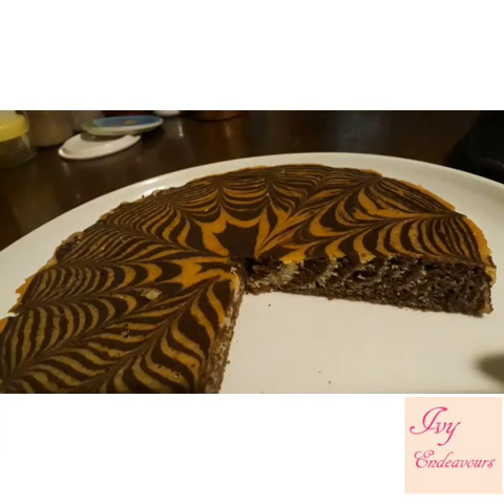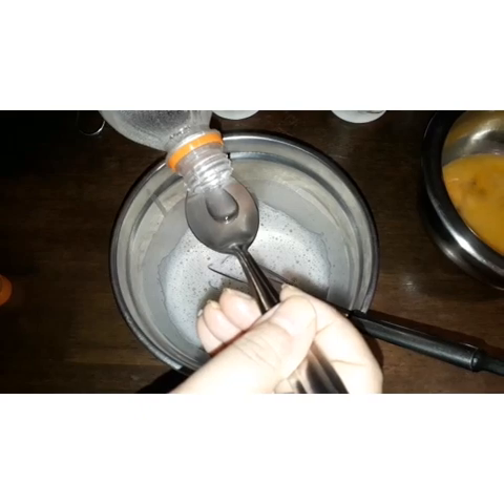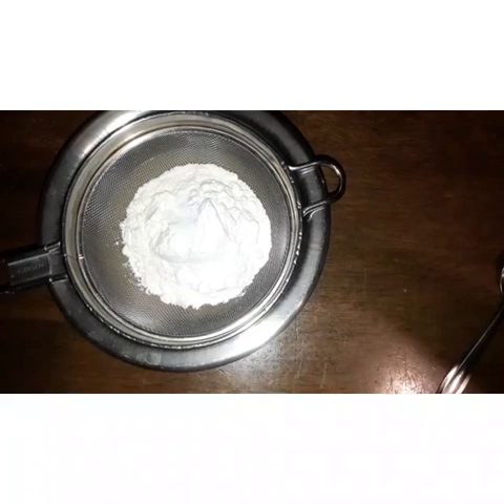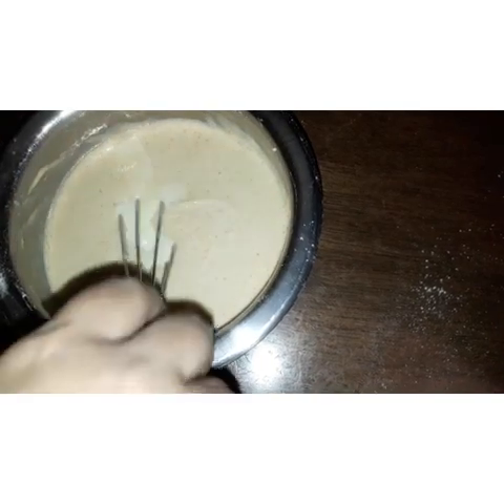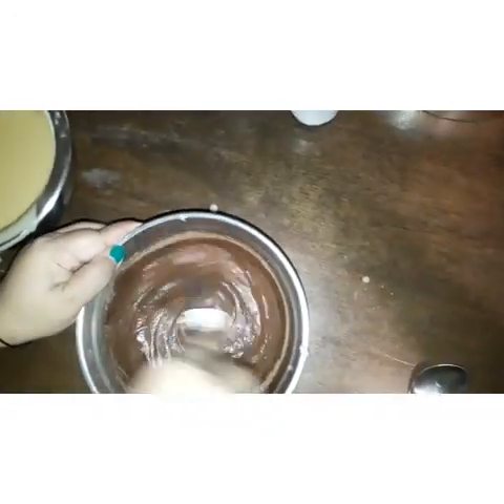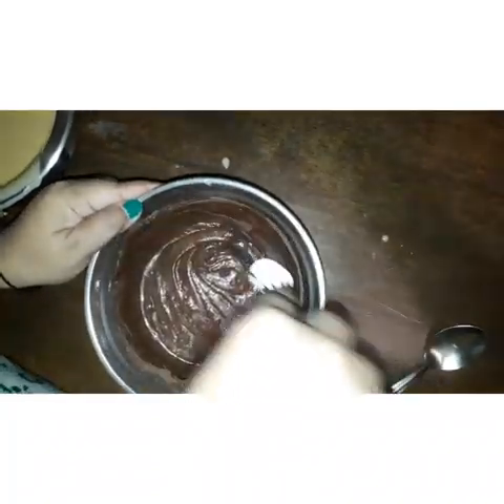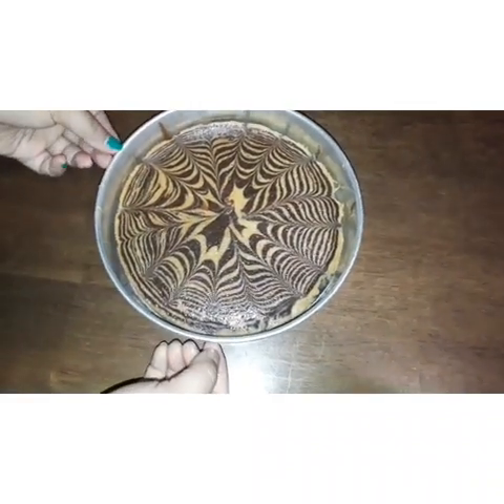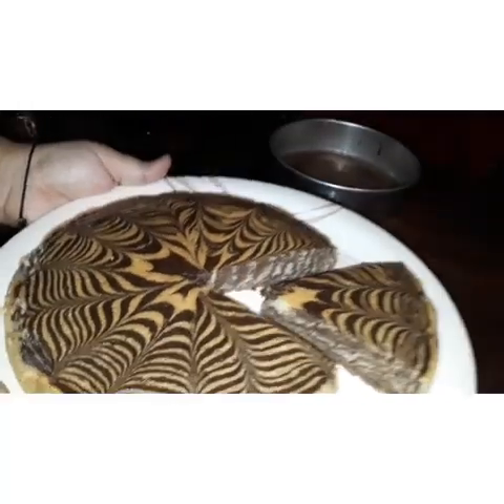Zebra Cake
An easy and fun recipe of making zebra cake
Musician: @iksonofficial